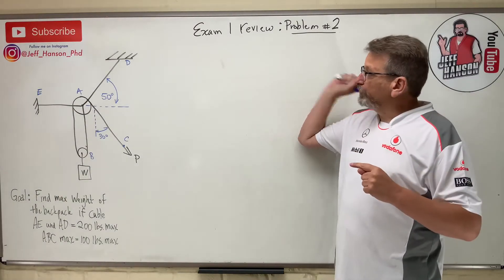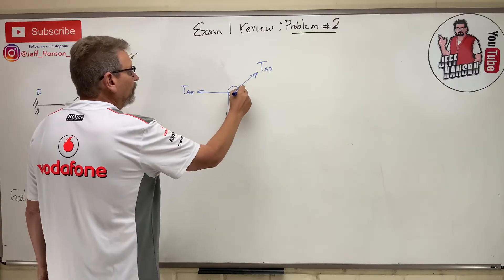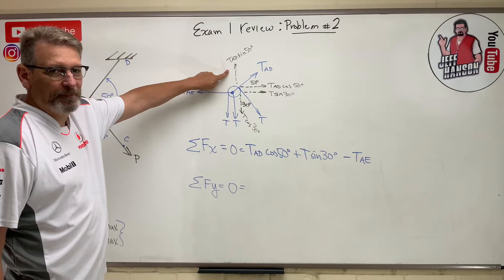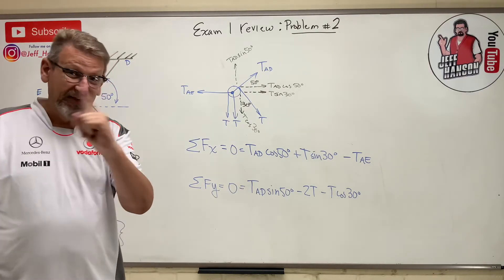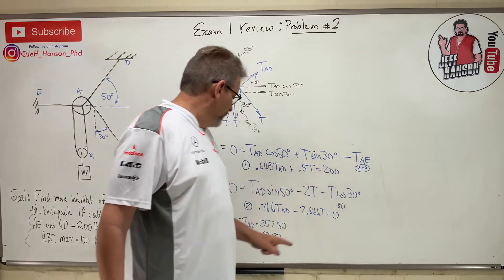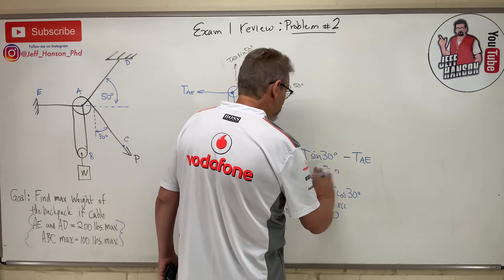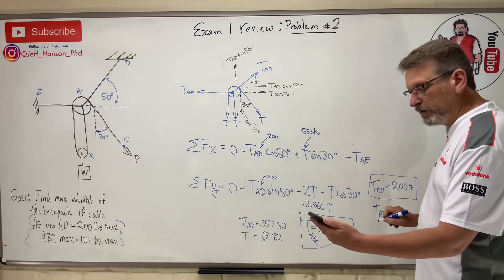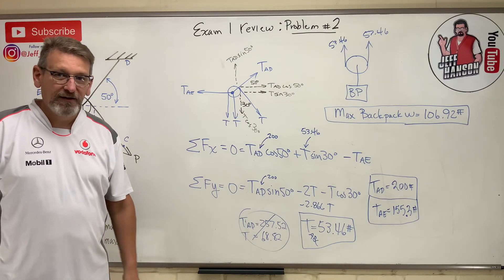Statics: Exam 1 Review Problem 2, 2D Forces on a Particle